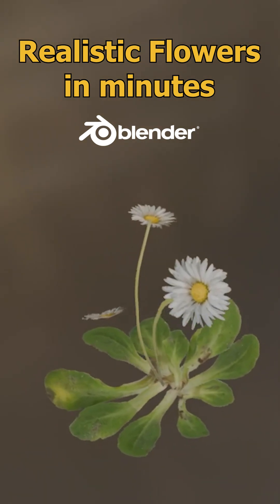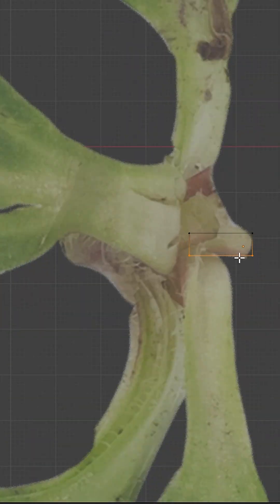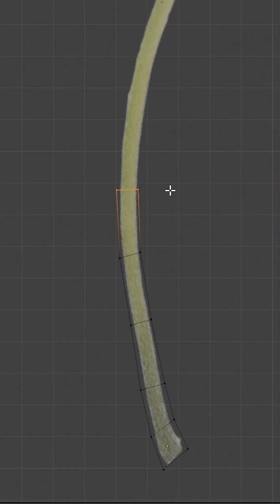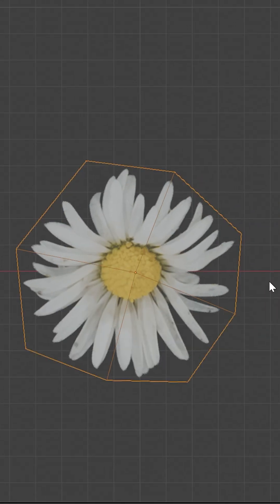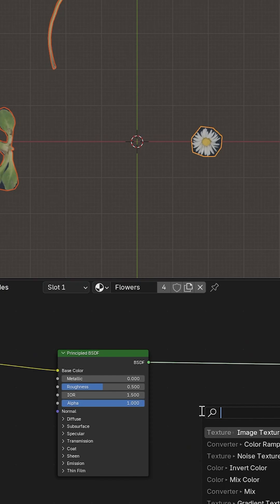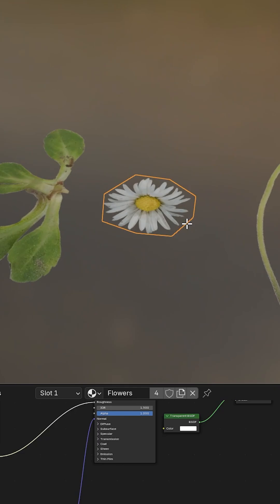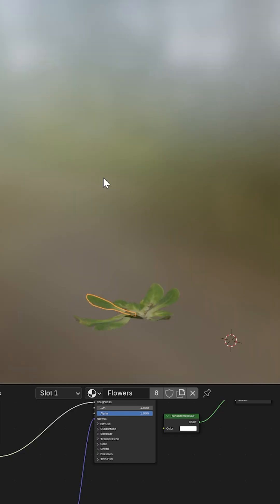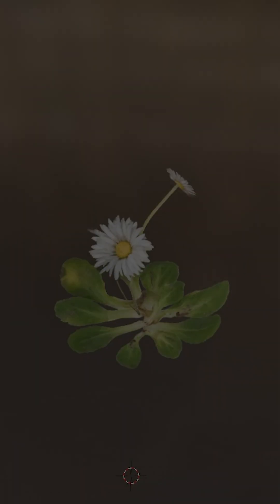Create REALISTIC Flowers in Blender with EASY Techniques.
Want to make stunning 3D flowers in Blender? This quick tutorial shows you how to make 3d flowers.